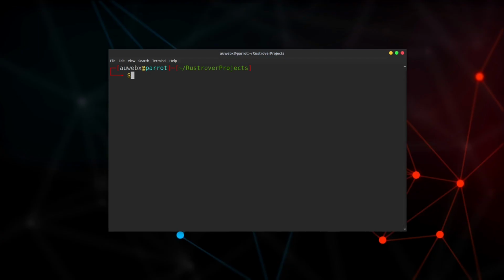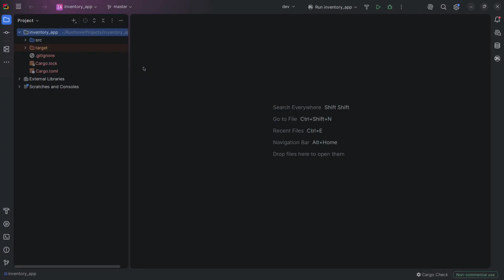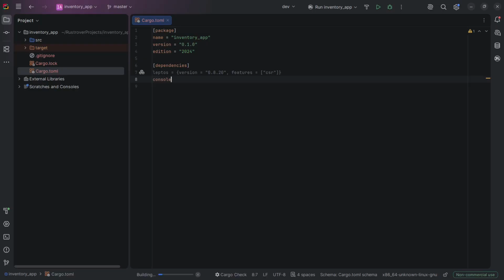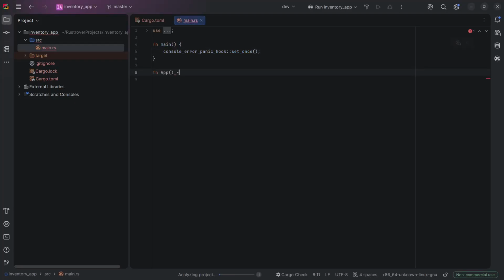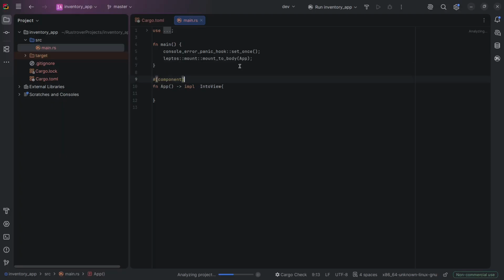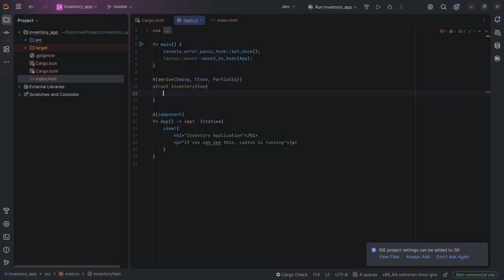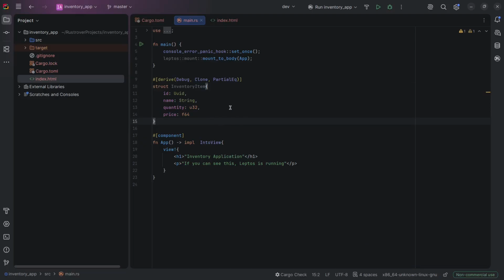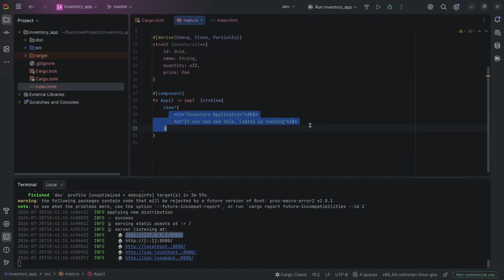Leptos for Beginners: Building a Rust Inventory App - Part 1 (Project Setup + Data Model)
Welcome to Part 1 of this Rust Leptos Full Course, where you'll learn how to build a real-world Inventory Management System from scratch using the Leptos framework.

In this beginner-friendly tutorial, you'll set up your Leptos project, understand the project structure, and design the data model that will power the entire application.

Install and configure Leptos
Create a new Rust Leptos project
Understand the Leptos project structure
Design the inventory data model
Create Rust structs for products
Prepare for database integration
Best practices for scalable Rust applications

This series is perfect for:

Rust beginners
Web developers learning Leptos
Backend developers
Full-stack Rust developers

🔥 By the end of this series, you'll build a complete Inventory Management System featuring:

Product Management
Categories
Stock Tracking
Supplier Management
Dashboard
Authentication
Reports
CRUD Operations
Database Integration
Modern Rust Web Development